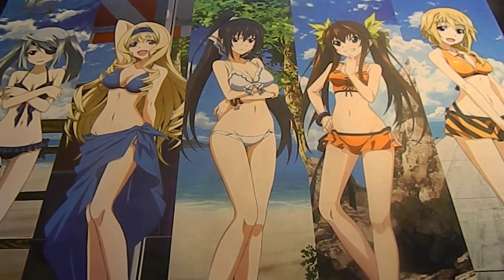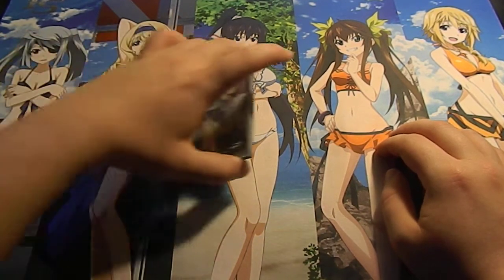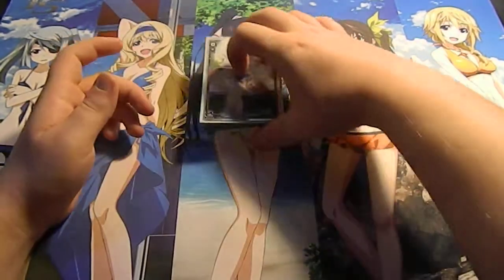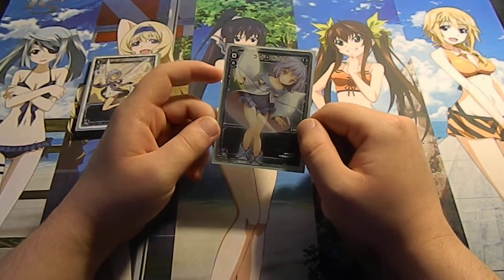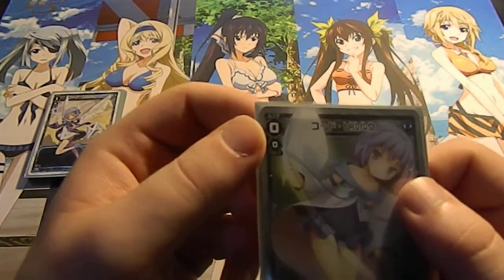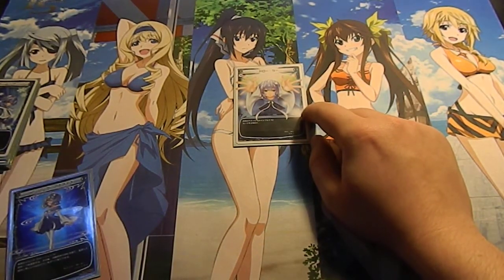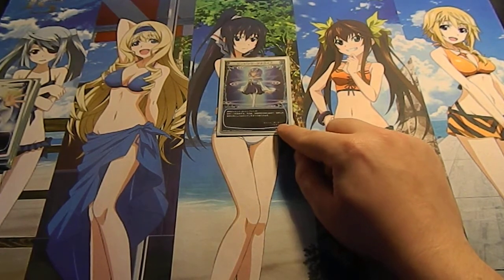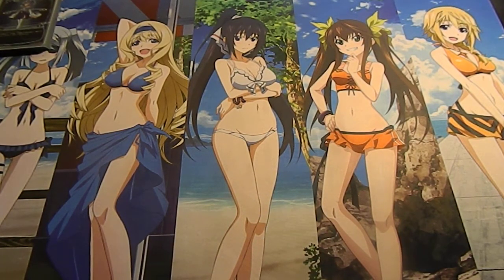Selector Infected Wixoss TD03 Blue Application Unboxing 2014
What's up guys!? Today we have for you an unlocking of Takara Tomy's newest TCG, WIXOSS!! The game is still fairly new, but we hope to bring you more info on the game as it becomes available.